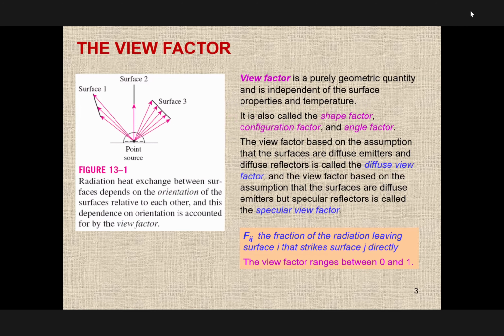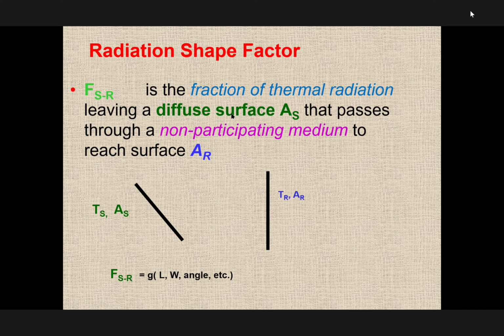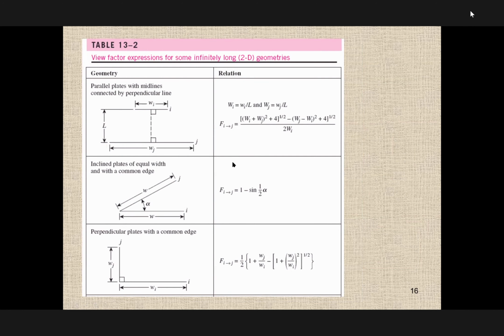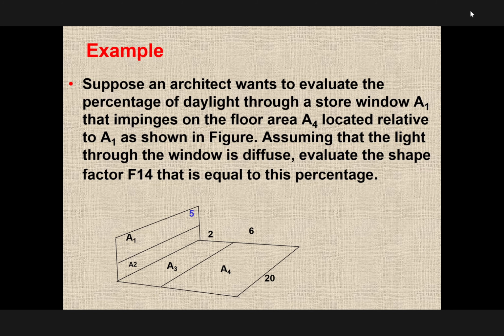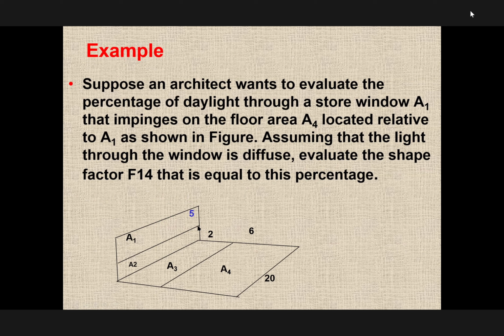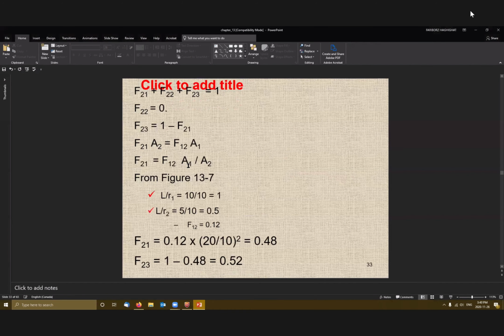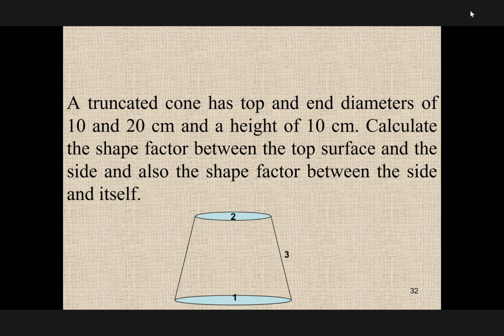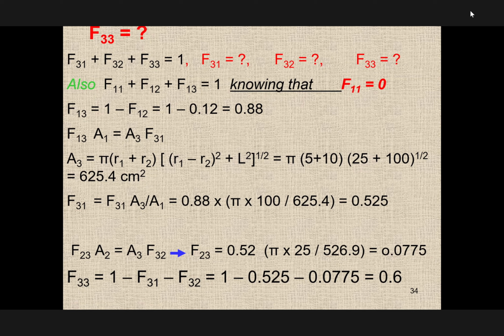BLDG 476 - Thermal Analysis of Buildings - Lecture 23 (November 26th, 2020)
The laaaaaaaaast topic